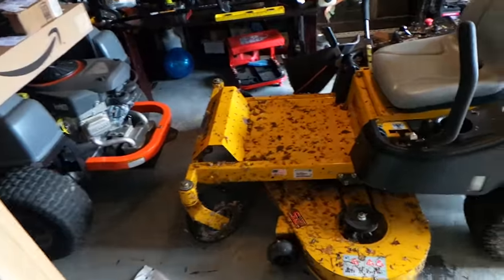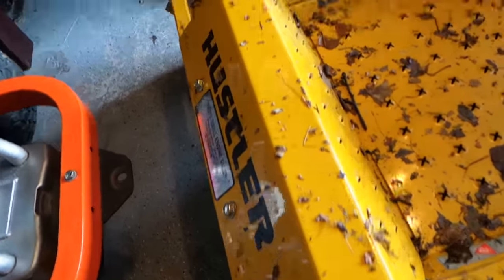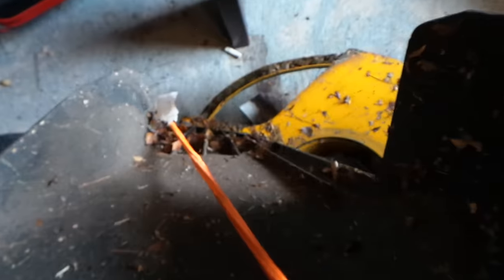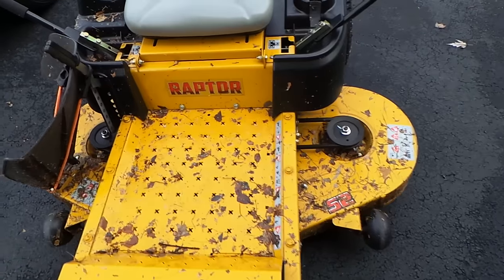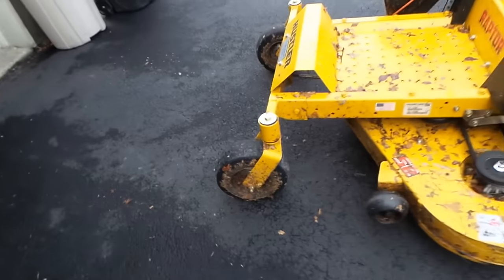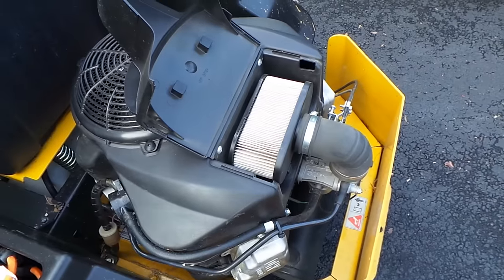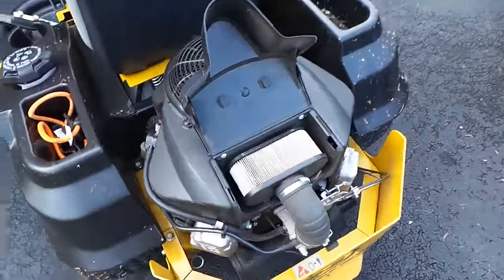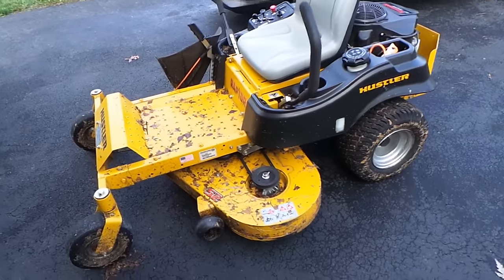Sparkling clean zero turn mower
Hustler zero turn